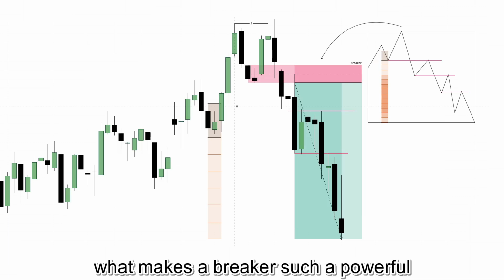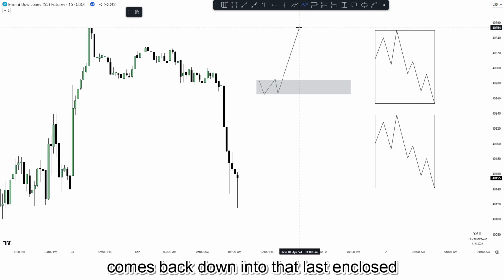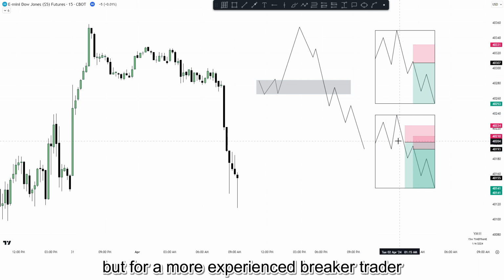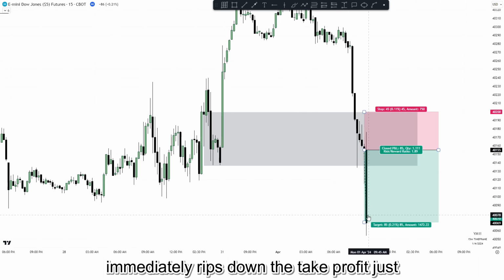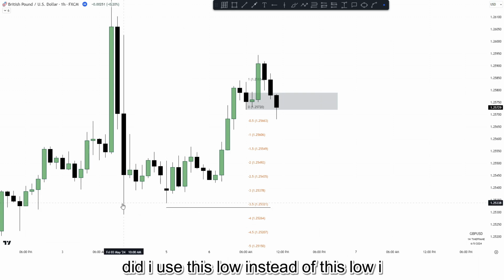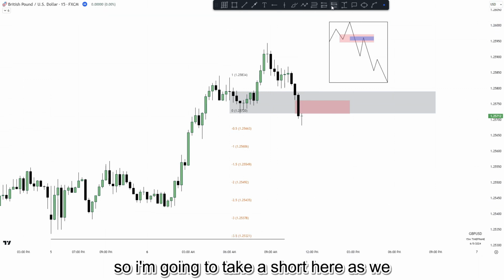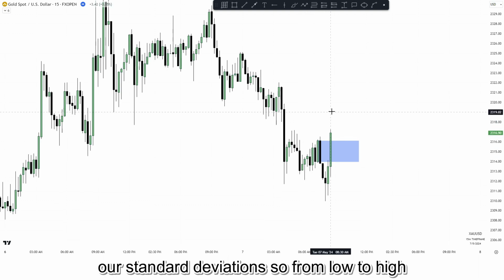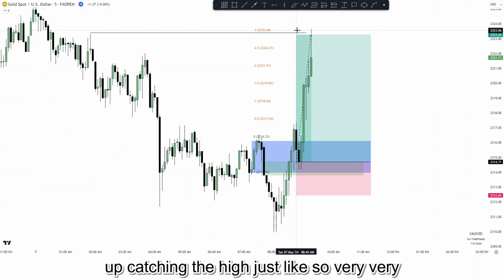ICT Breaker Secrets That Instantly Turned Me Profitable... Learn How